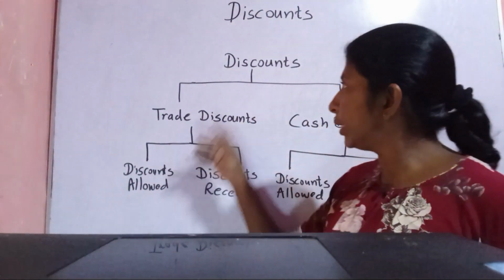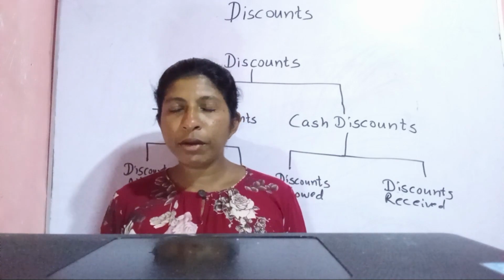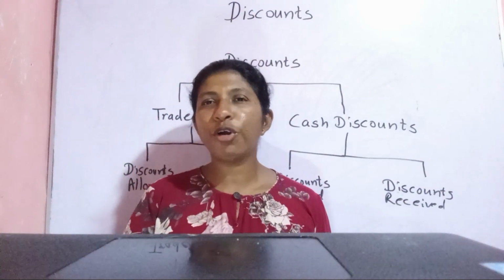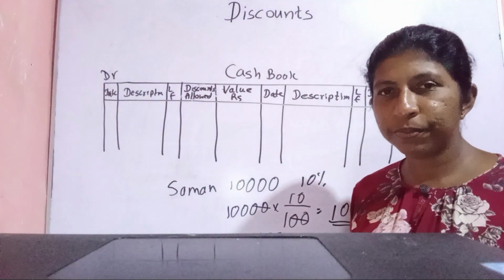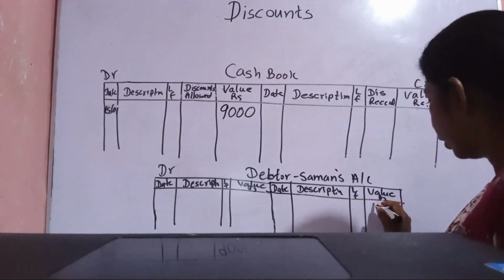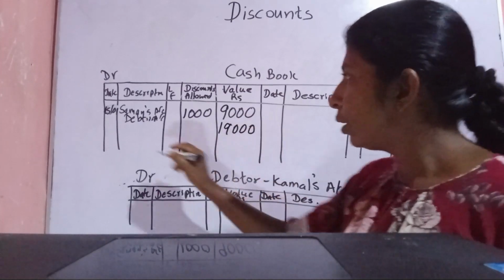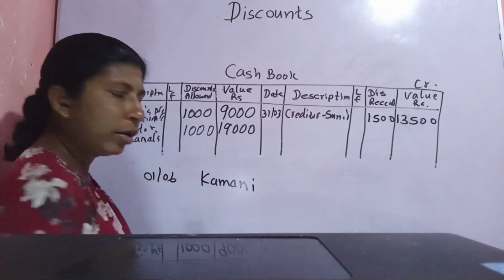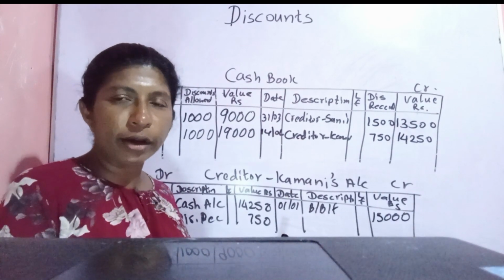Cash Book -Discounts - Grade 10 -Business & Accounting Studies 🌞🌞🌞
This video gives you a description regarding discounts which needs to be presented in Cash book.
This shows the difference between cash discounts and trade discounts which are very important for the O/L examination.
Watch and practice how to make records in accounting regards cash discounts.
📉 Learn the Basics of Discounts!
Dive into the world of trade and cash discounts with this clear and simple explanation. Perfect for Grade 10 students studying Business & Accounting Studies!
🧾 Trade vs. Cash Discounts Explained
Confused about the types of discounts in your textbook? This video breaks down the difference between trade discounts and cash discounts with real-life examples.
💸 Master Discounts for Your Exam!
This lesson covers everything you need to know about discounts—definitions, examples, and calculations—to help you score well in your Grade 10 Business Studies exam.
📚 Grade 10 Business: Discounts Made Easy
Understand how businesses use discounts to increase sales and improve cash flow. A must-watch for students preparing for their accounting lessons!
🧮 Simple Calculations of Discounts for Students
Learn how to calculate and record discounts in accounting with step-by-step guidance tailored for Grade 10 Business & Accounting students.